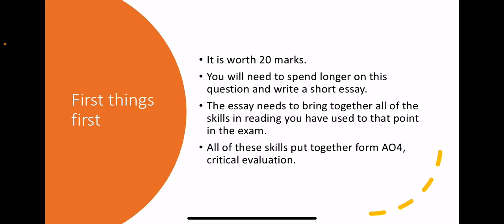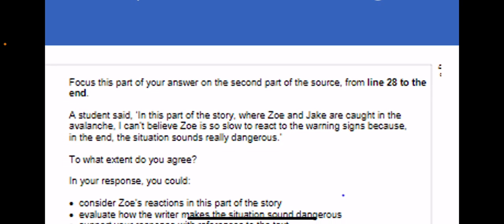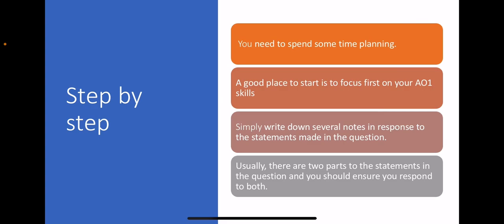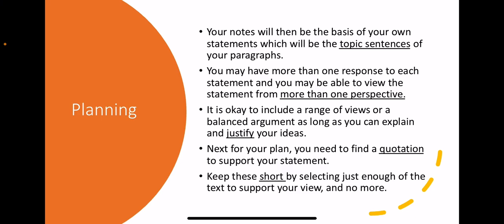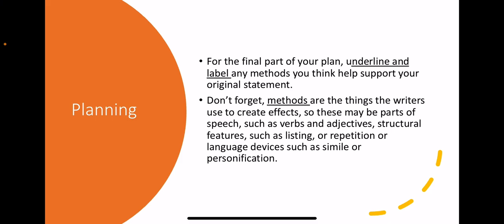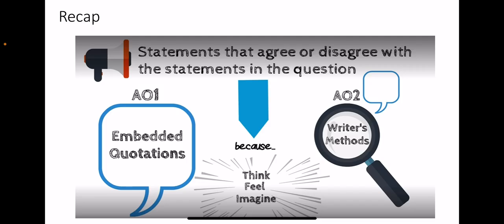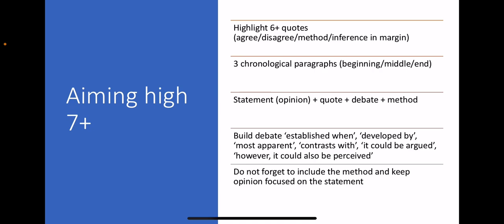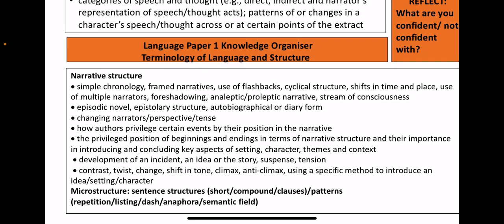Language P1 Q4 critical evaluation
Tutor session 2